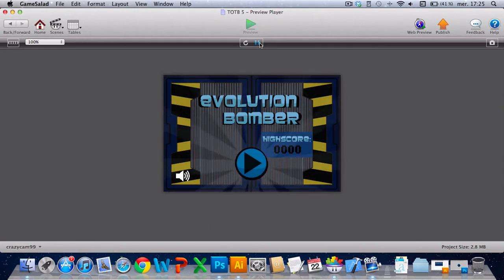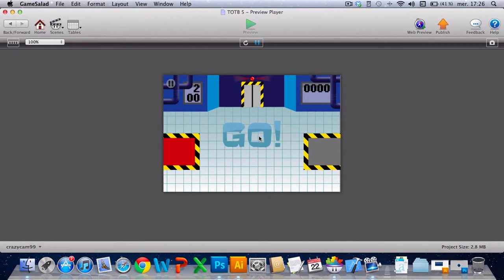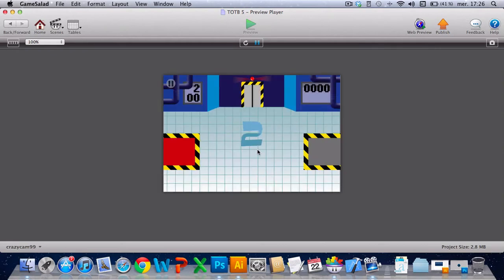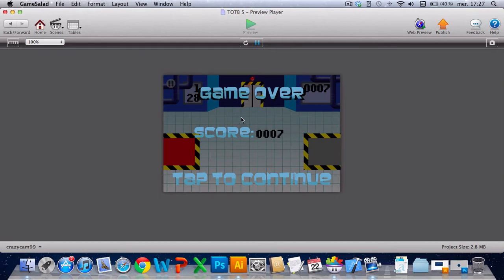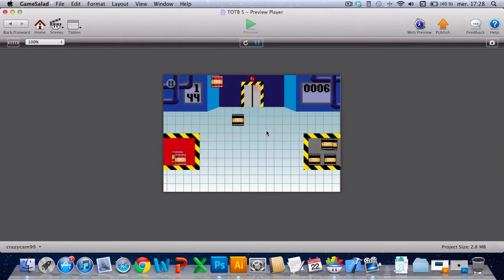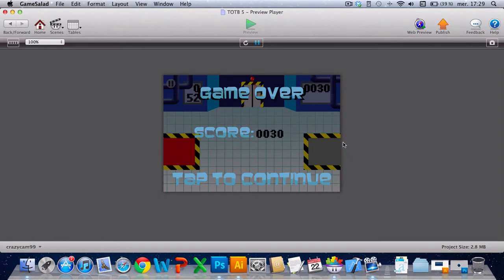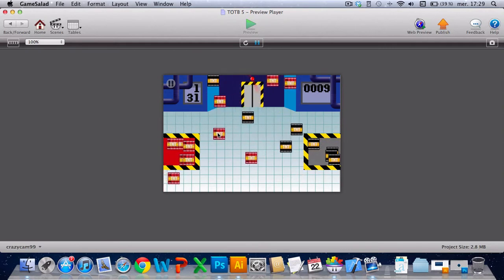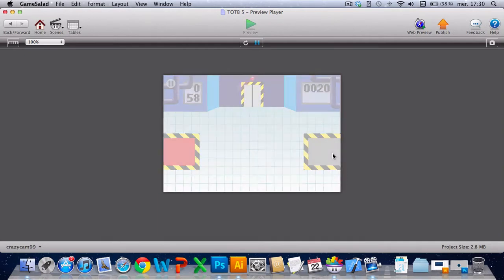TOTB5 entry - CrazyCamGames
The title of the game is Evolution Bomber

Hope you like my entry! I loved making it and I hope everyone else that is participating liked theirs too!